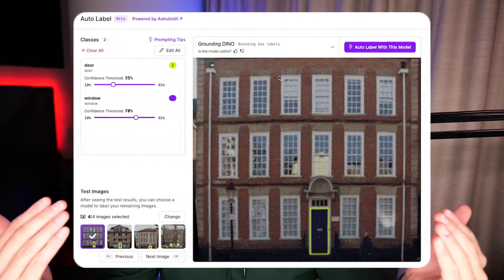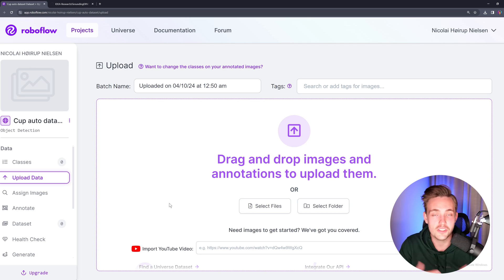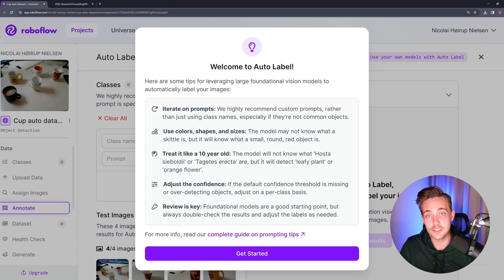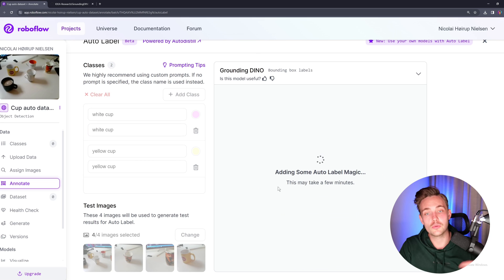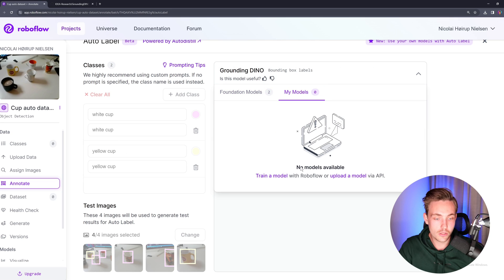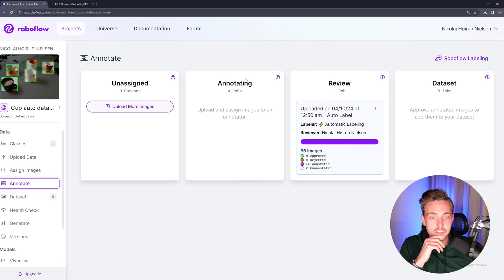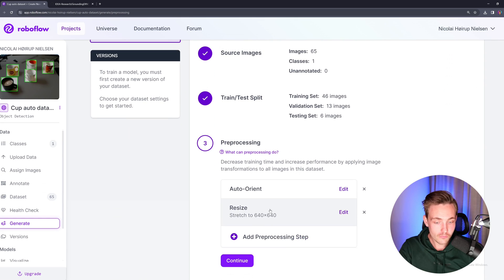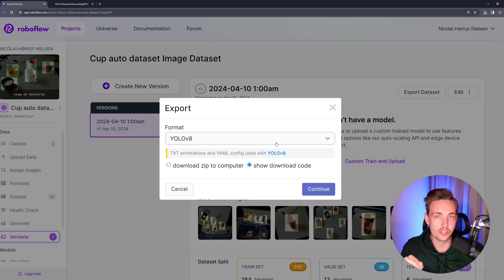How to Auto Label Your Custom Dataset with Roboflow in 2 Minutes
In this video 📝 we are going to take a look at the new custom auto labelling tool from Roboflow.  You just have to upload images to a new project, choose the auto label tool and you can then specify and prompt the specific classes that you want to annotate in your dataset. It only takes a few minutes and you have a labelled custom dataset you can you to train an object detection model on.

Timestamps:
0:00 Intro
0:36 Upload Dataset
2:10 Auto Label
7:47 Review the Labels
9:15 Create Dataset
10:03 Export Dataset
10:49 Outro